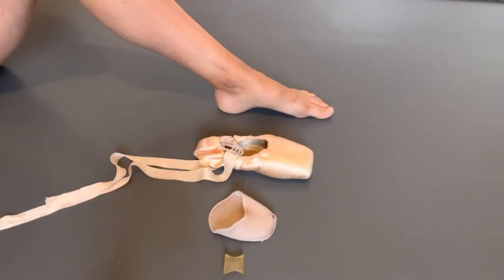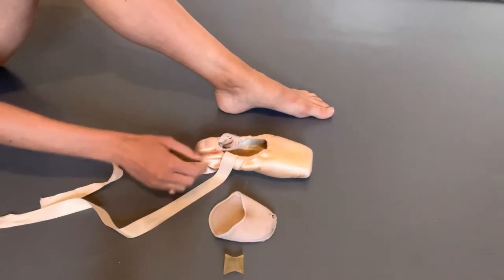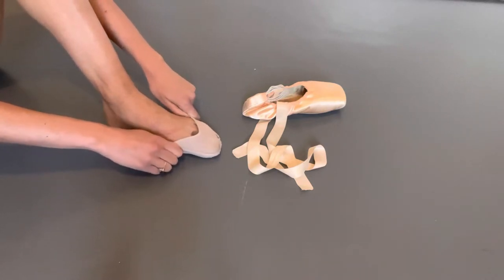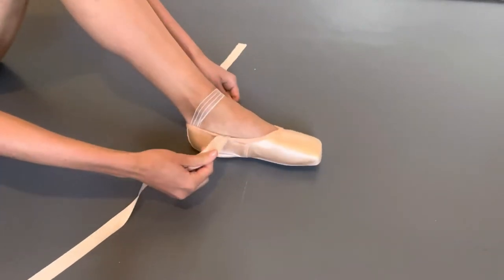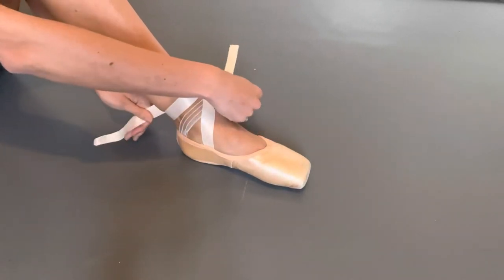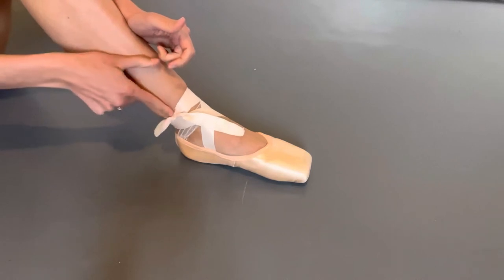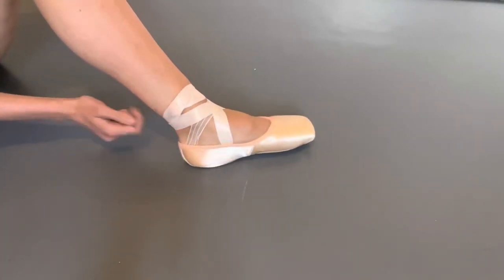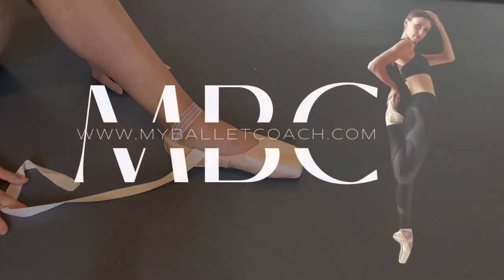Tie a pair of pointe shoes like a pro in under 3 minutes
• Looking to launch your own video-hosting website?

- Iphone 10